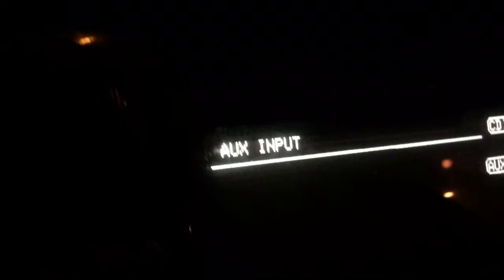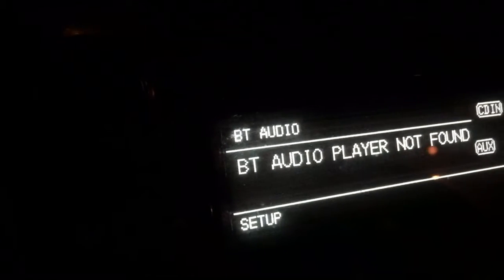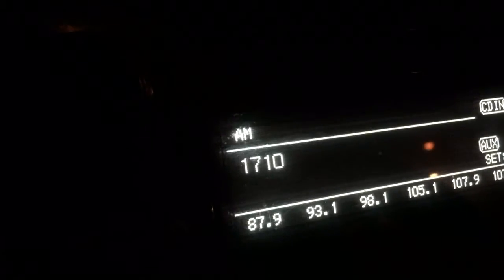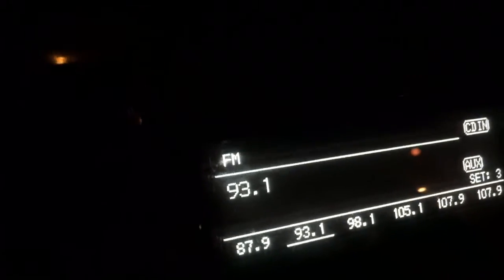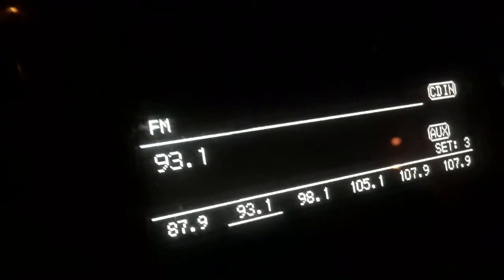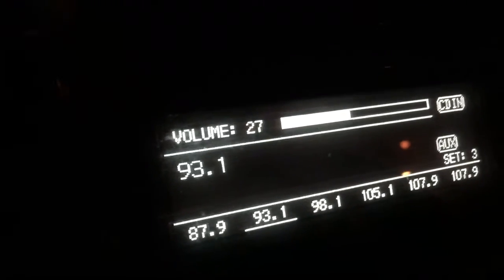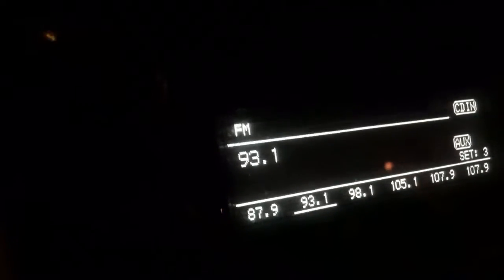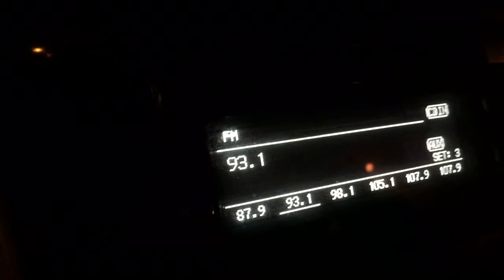Jonathan Fibonojji ~ On People I want to punch in the face